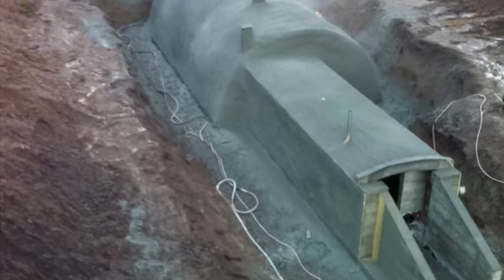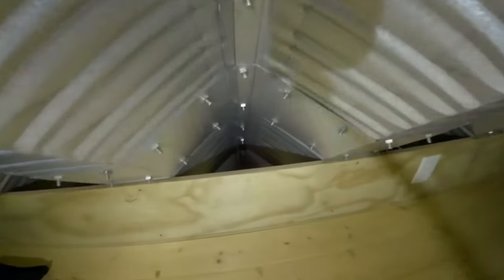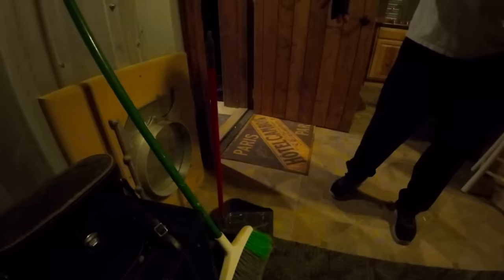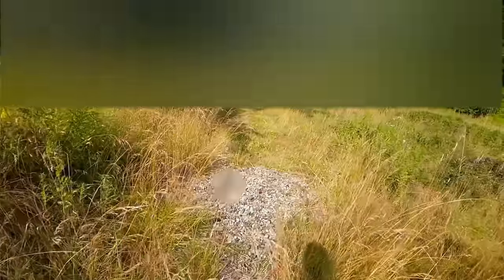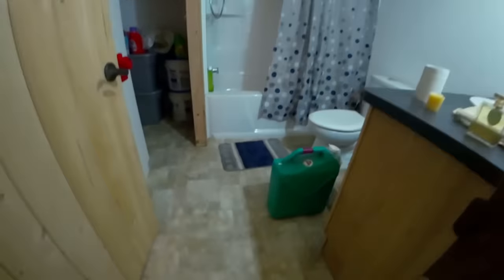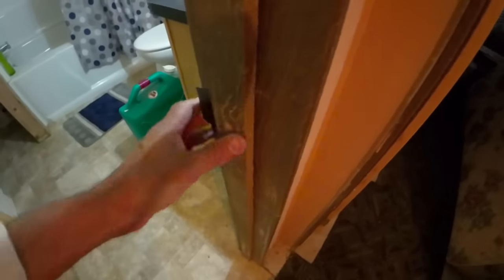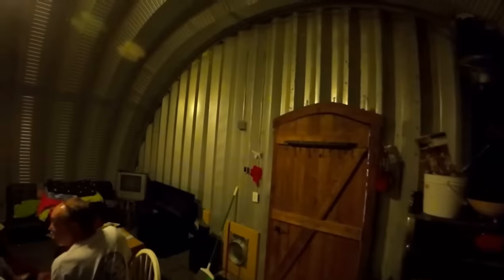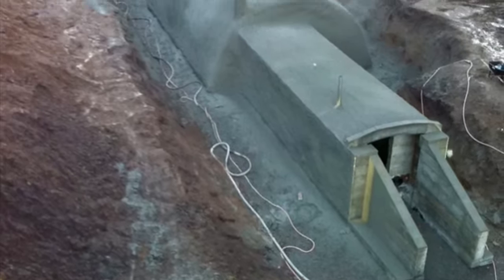In-Depth Tour of Quonset Hut Underground Built in 2011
New video tour posted on ‎@kirstendirksen  channel of this Shelter!

Then and Now - 12 years later! Zero water issues - zero moisture and same as it was when finished, which is quite rare for Undergrounds in the Pacific Northwest that rains constantly from November till May/June.

This Quonset Hut Underground was built around 2011.

In this video, we revisit the site for the first time since 2011 and share an in-depth tour of how it was built, reasoning for certain building techniques and address a few questions people have asked over the past few months.

Thank you for viewing and click the Thumbs UP button if you enjoyed this video and found it informative!

As a disclaimer, we do not advise, endorse, suggest, nor desire anyone to ever attempt this type of construction without proper engineering, supervision, certifications, and qualifications. No individual should ever attempt this on their own without consultation.